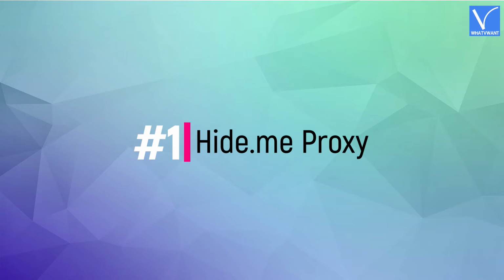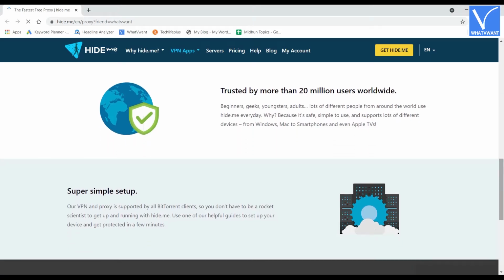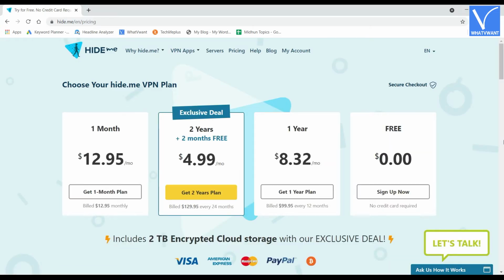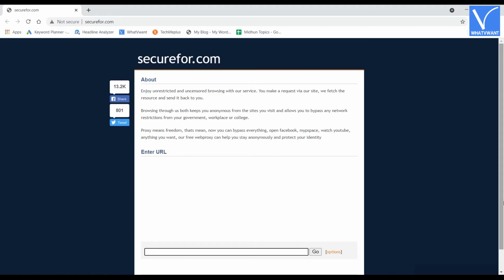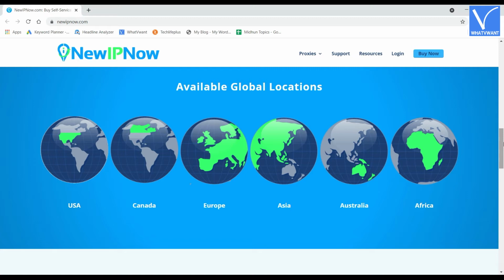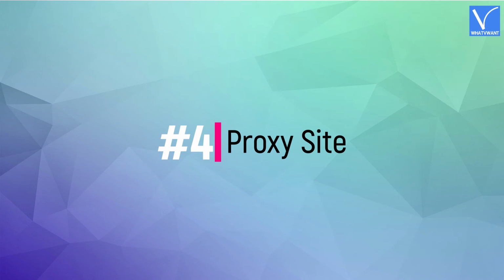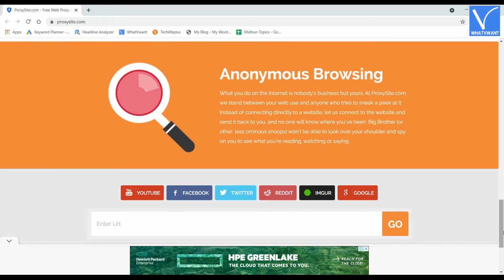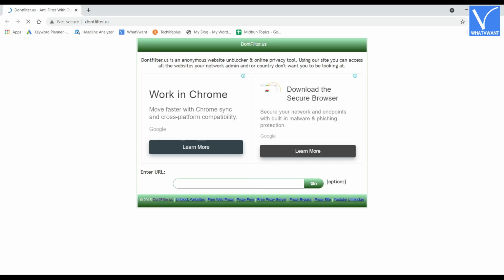Top 5 Free Proxy Websites that will make you Anonymous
In this tutorial, You will find the top 5 free Proxy websites that will make you anonymous.
0:00 - Introduction
0:31 - 1) Hide.me Proxy
1:05 - Features
1:18 - Pricing
1:25 - 2) Secure for
1:50 - 3) NewIPNow
2:22 - Features
2:34 - Pricing
2:38 - 4) Proxy Site
3:13 - Features
3:24 - 5) Don't Filter